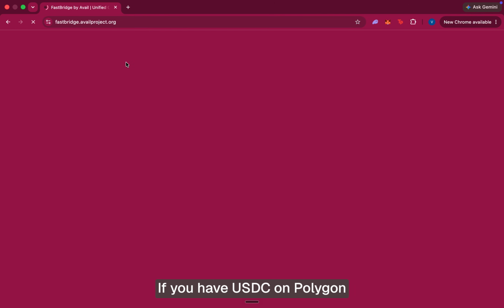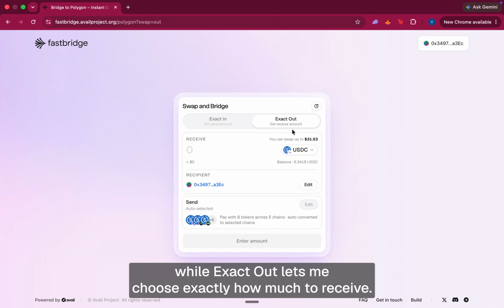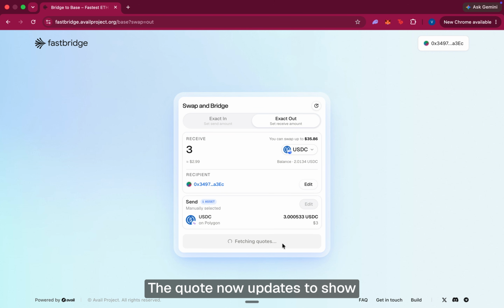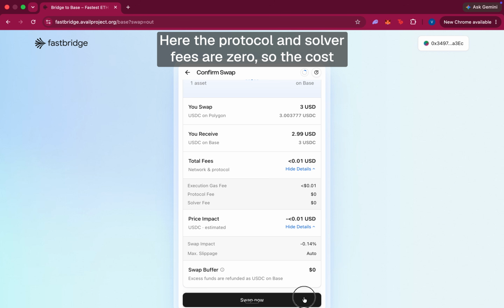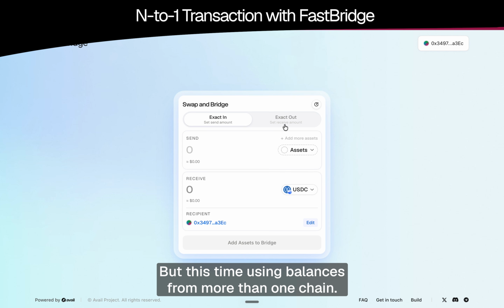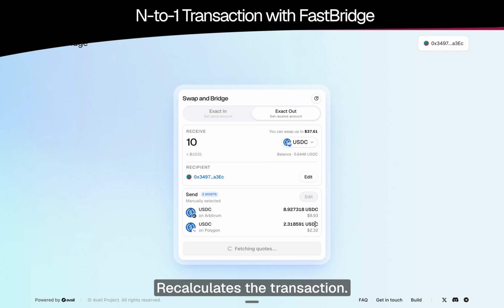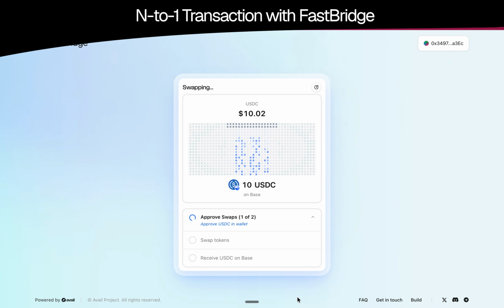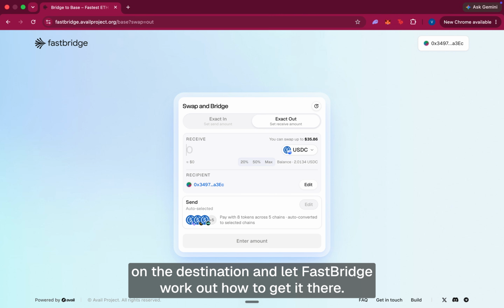How to Bridge USDC from Polygon to Base (Step-by-Step)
How do you bridge USDC from Polygon to Base?

In this step-by-step FastBridge tutorial, you’ll connect your wallet, select Polygon as your source chain and Base as your destination, review the fees, and transfer USDC across chains.

You’ll also learn how to bridge USDC to Base from multiple chains at once by combining balances from Arbitrum and Polygon into one unified transfer.

With the Exact Out feature, you choose the exact amount of USDC you want to receive on Base. FastBridge then calculates how much is needed from your selected source chain(s) to deliver that amount.

CHAPTERS
00:00 Bridge USDC from Polygon to Base
00:25 Connect your wallet and select Exact Out
00:49 Set USDC on Base as the destination
01:02 Select Polygon as the source chain
01:19 Review the amount, fees and price impact
02:02 Approve the Polygon-to-Base transfer
02:24 Confirm USDC arrived on Base
02:38 Bridge USDC from multiple chains
03:04 Select Arbitrum and Polygon balances
03:27 Review the multichain quote and fees
03:47 Process the multichain transfer
04:05 Confirm 10 USDC arrived on Base
04:21 Exact Out and FastBridge recap